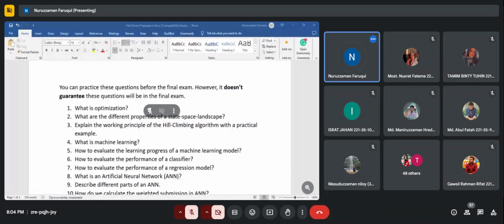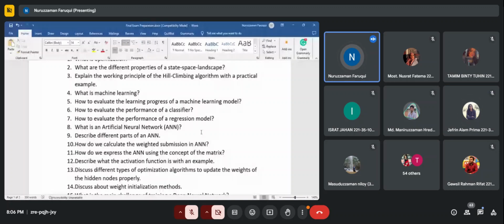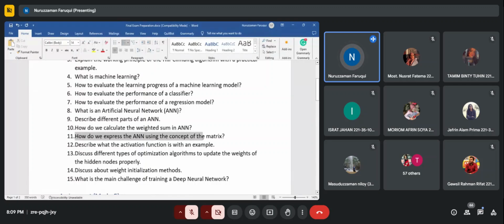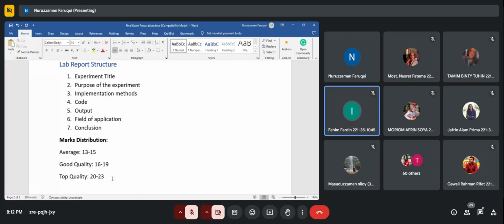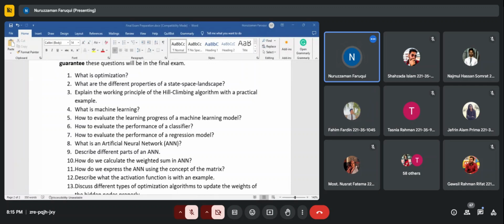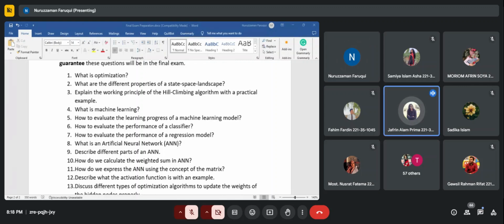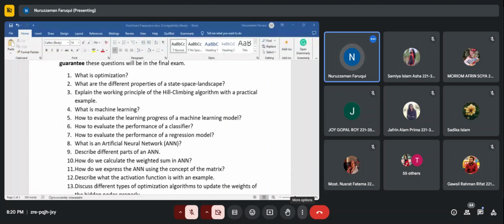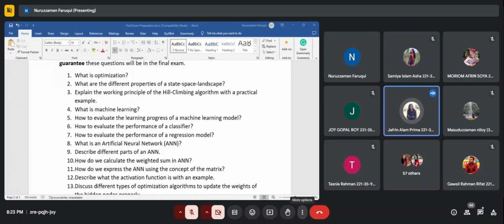AI final suggestion Class